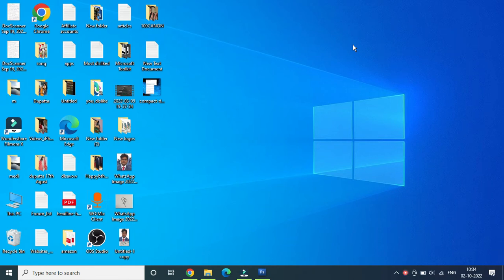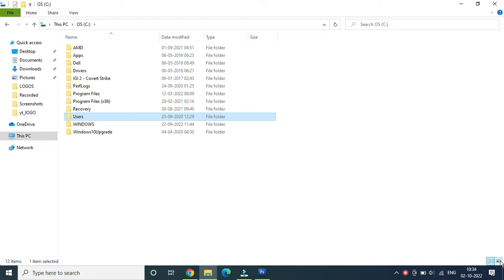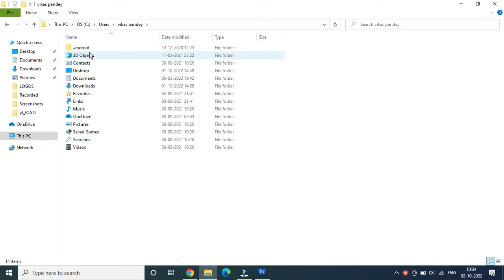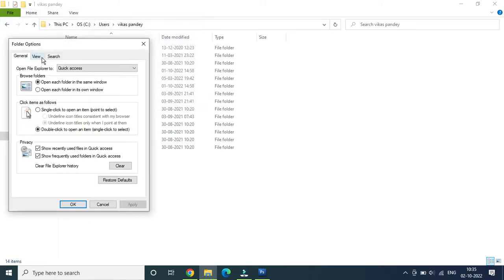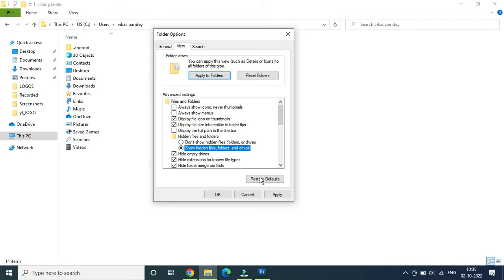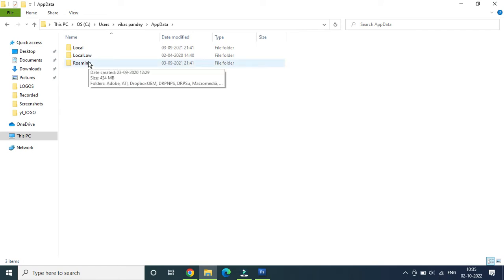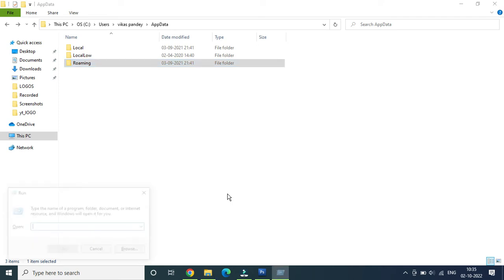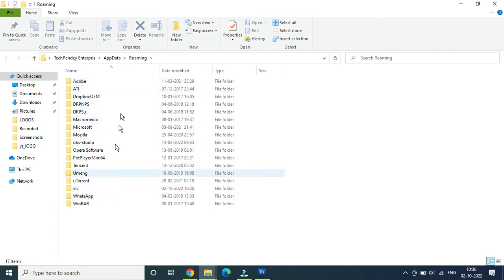How To Find AppData Folder in Windows 10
windows10 windows11 appdata Learn how to find appdata folder in C drive on Windows 10/11. You can find by 2 ways. You can use run application to directly go to appdata folder or you can go to C drive then users and then appdata folder.